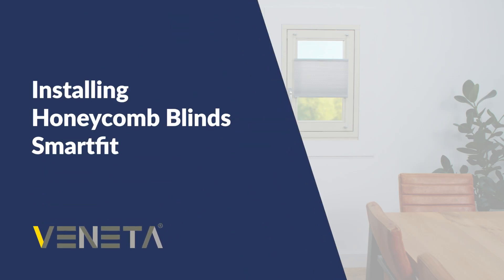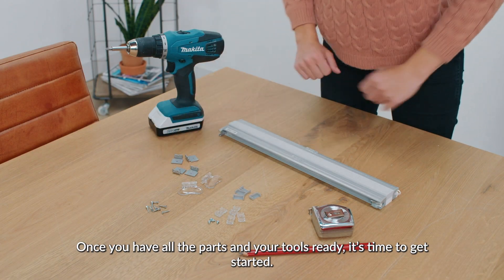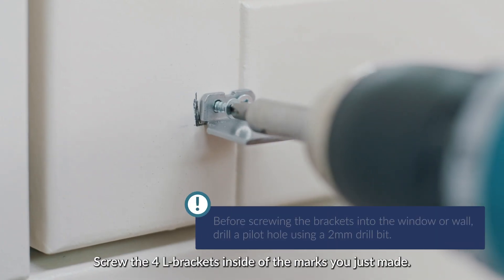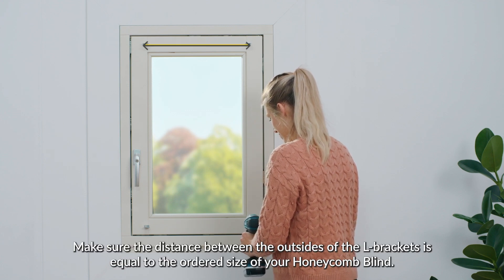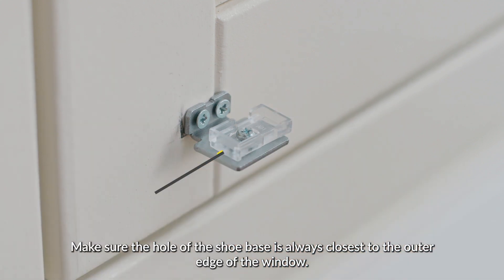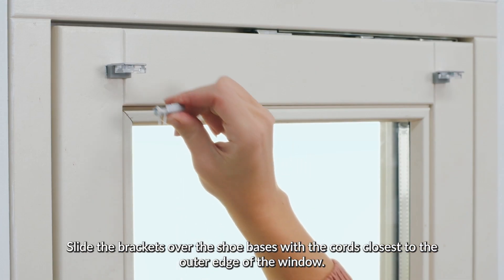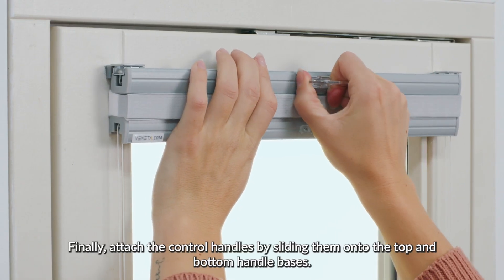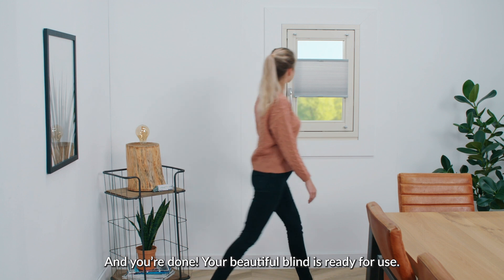How to Install Veneta® Honeycomb Blinds Smartfit (Face Fit)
Our blinds are easy to install. You don't have to be a hardcore DIY house renovator to install Veneta® Venetian Blinds. Get a professional-looking installation by simply clicking the blind onto the supplied brackets.